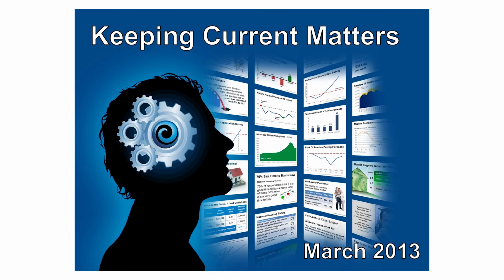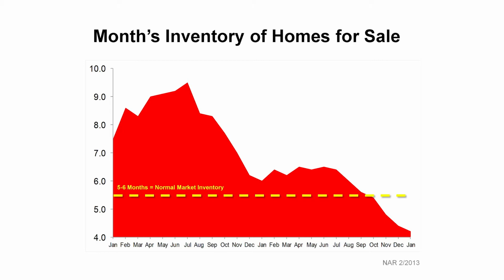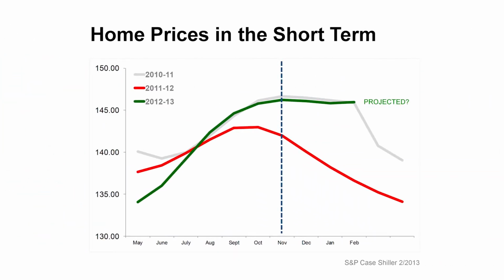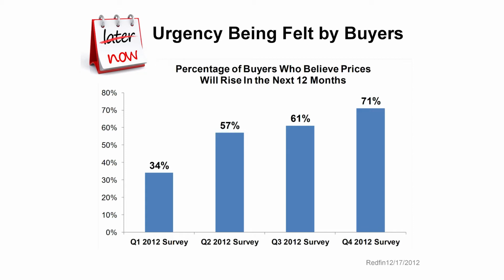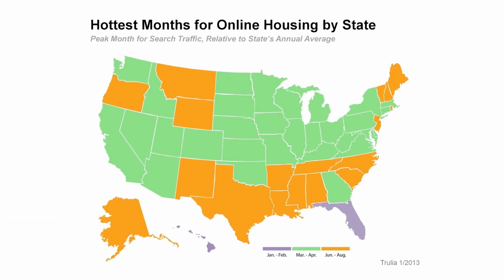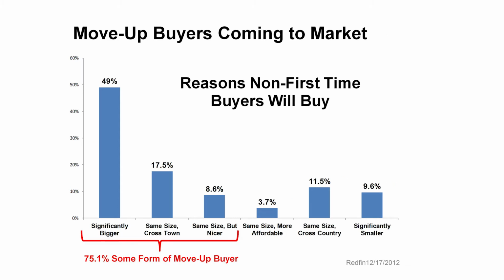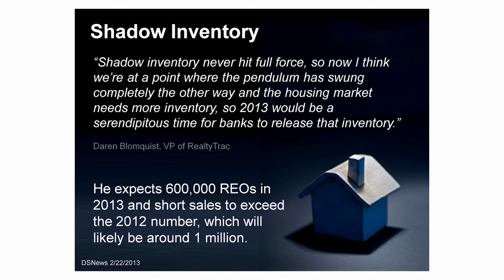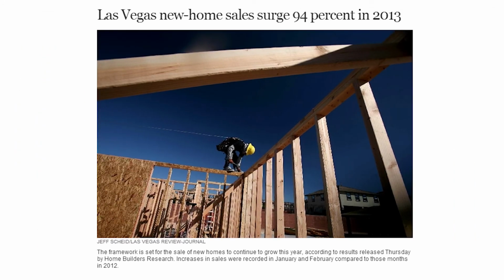What's Going on in the Las Vegas Real Estate Market? - April 2013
Inside this video Dale shares his insights on the housing market trends for the month of April 2013. He goes through a series of graphs and slides to give a clearer picture of what's to come in terms of home prices  in the next 12 to 16 months.